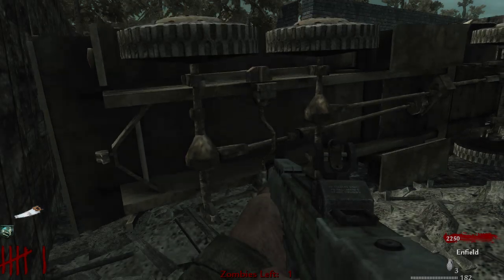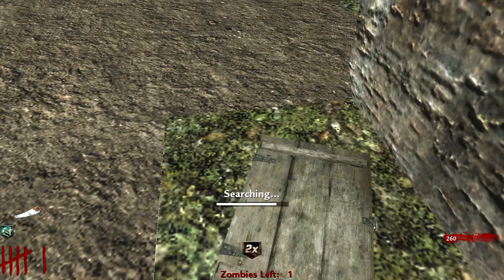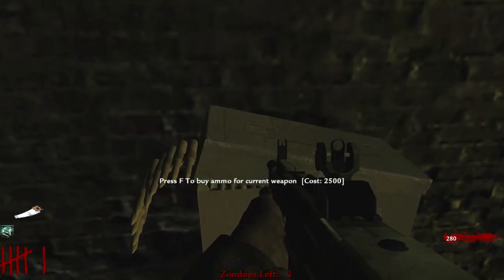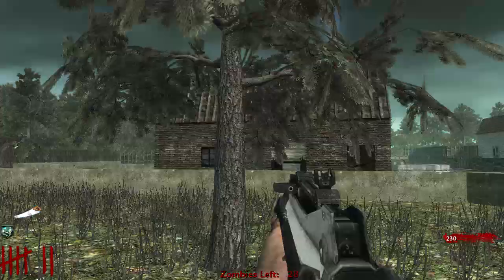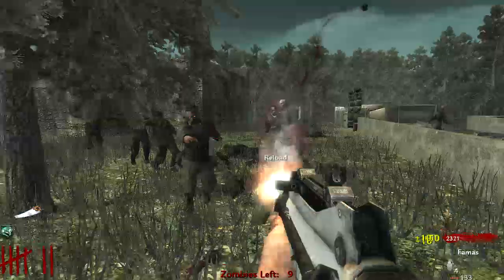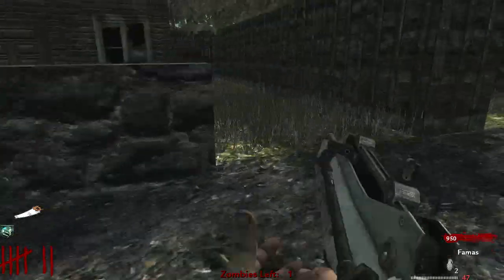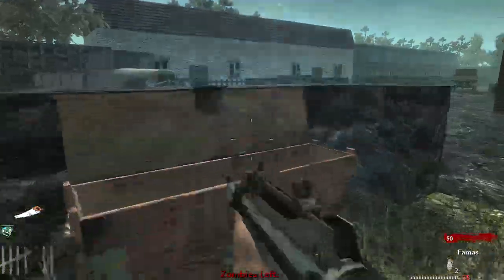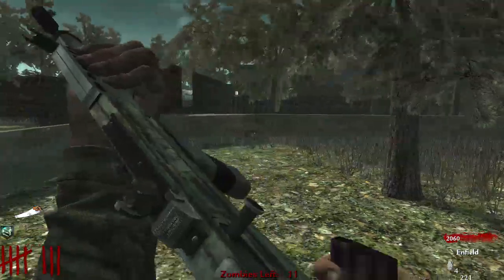Custom Zombies: Bunbury part 2 "How Do We Open up Jug"